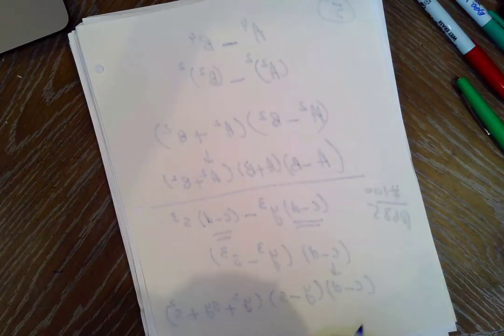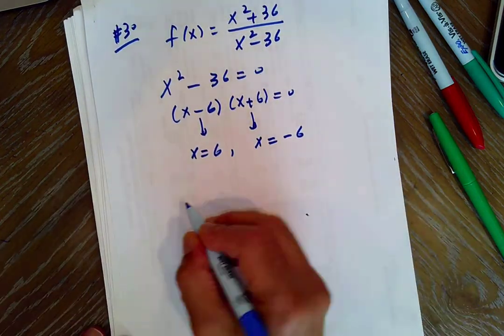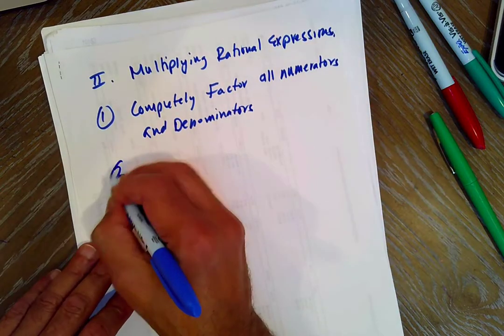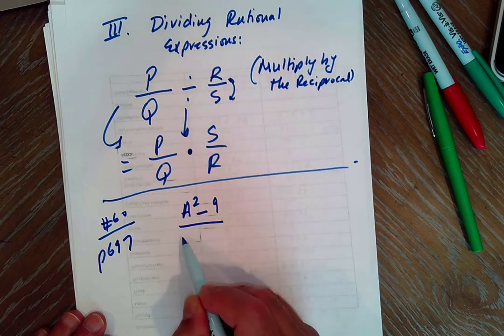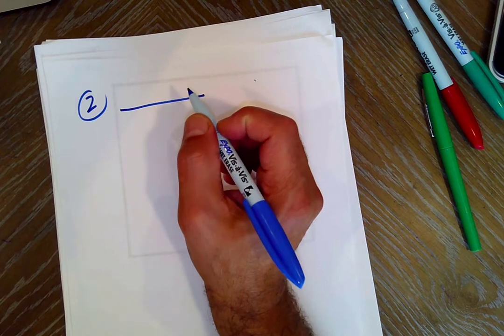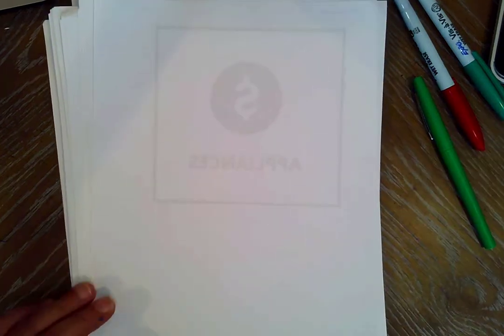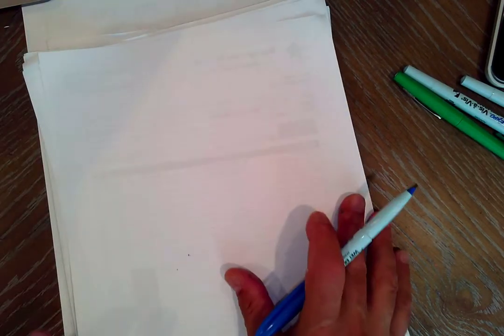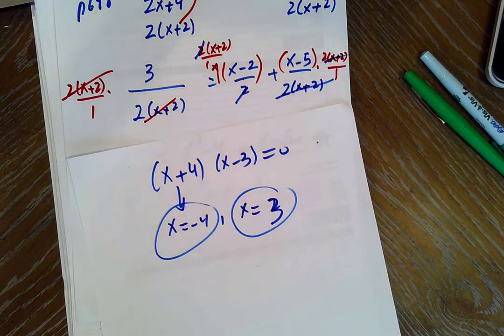M1150 Sec. 8.8 (Rational Expressions)